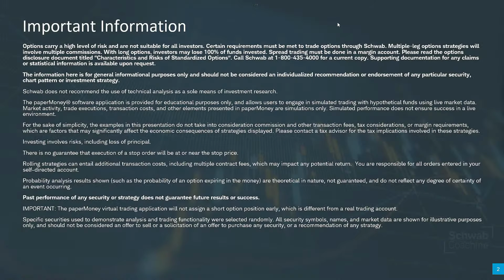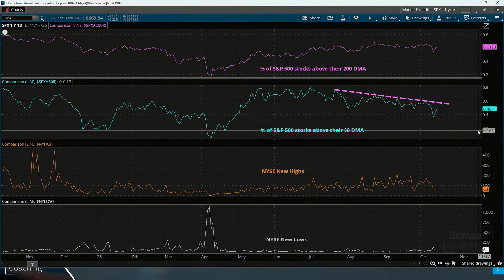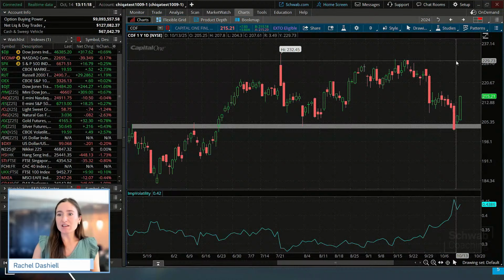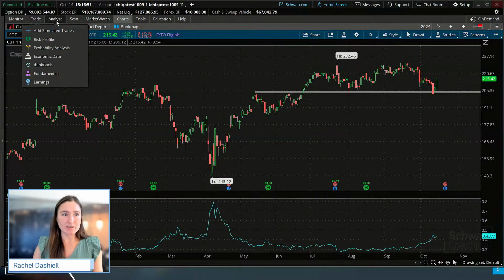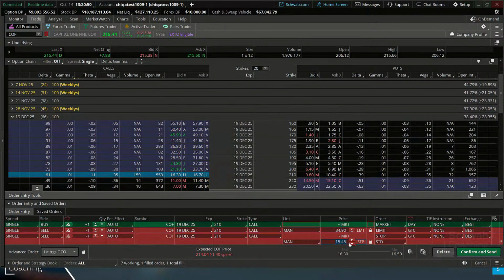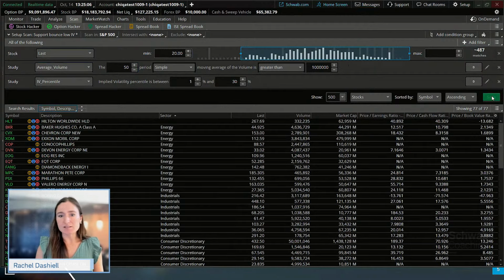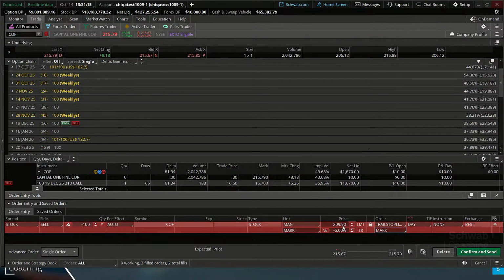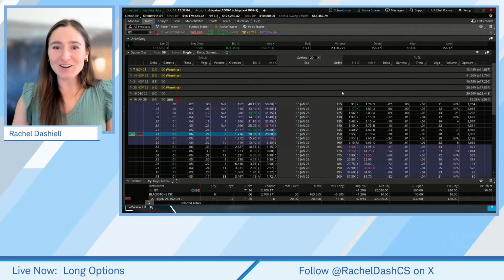Support Bounces and CAHOLDS for Long Calls | Long Options | 10-14-25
Long Options | Rachel Dashiell | 10-14-25

In this webcast we discussed example scans for technical setups for long options and how factors like volatility and time impact an option's price. We looked at various support bounces (CAHOLDs) and placed two example long options trades using the first triggers OCO order types.

When might it make sense for options traders to be an option buyer? Join your education coach to discover techniques to help minimize the impact of time decay and to potentially take advantage of buying call or put options.
(1023-3KVR)

New to thinkorswim?? You can book a 1:1 appointment with a specialist & it's FREE.

Follow Rachel Dashiell on X:  @RachelDashCS